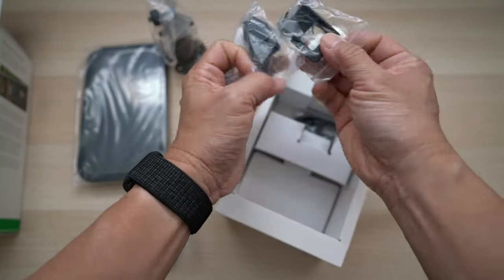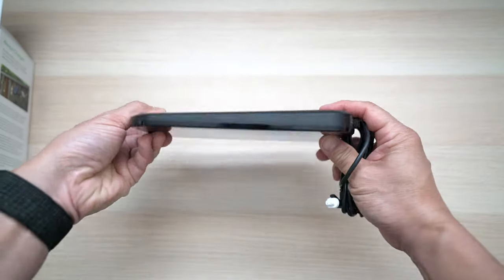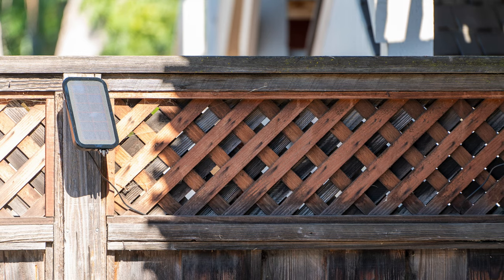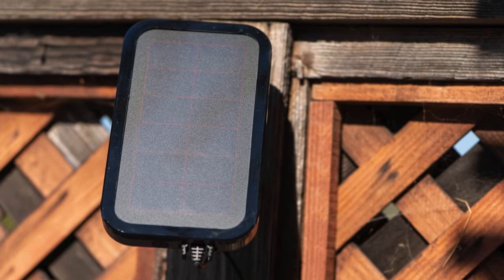Arlo Solar Panel | Enough to Keep Wireless Security Camera Charged? | Unboxing and Setup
Can the Arlo Solar Panel supply enough power to charge up my Arlo Pro wireless security camera?

In the video, I quickly unbox the Arlo Solar Panel, go over its simple installation, and share if it can charge up my wireless Arlo Pro camera enough so I no longer need to swap out the rechargeable battery.

Products Discussed:
Arlo Solar Panel (VMA4600 for Pro, Pro2)
Arlo Solar Panel (VMA5600 for Ultra and Pro3)
Arlo Pro 2
Arlo Pro 3